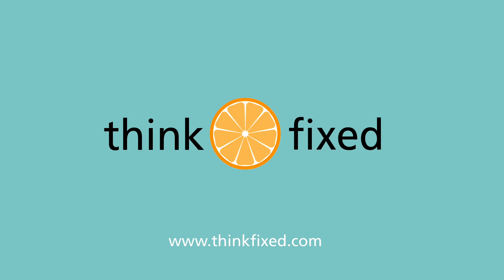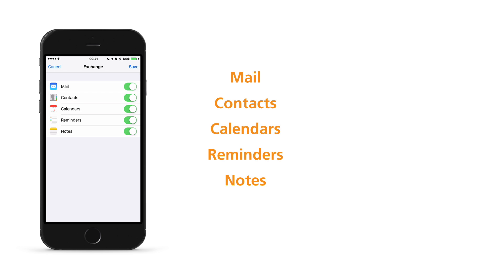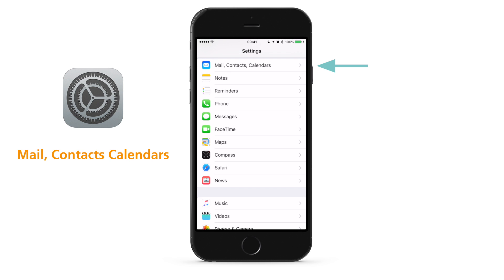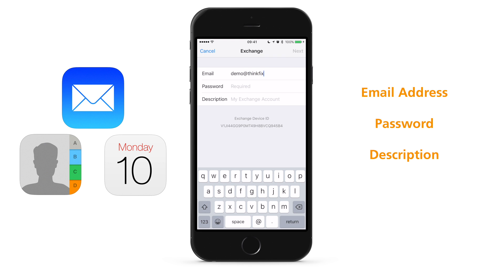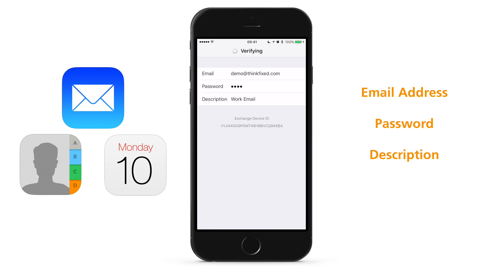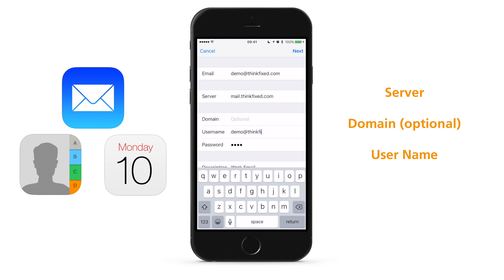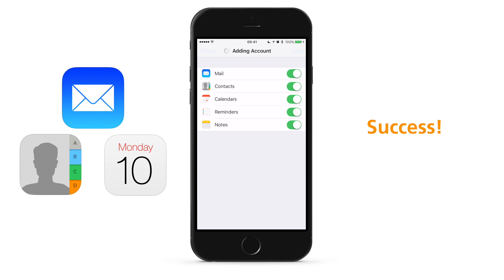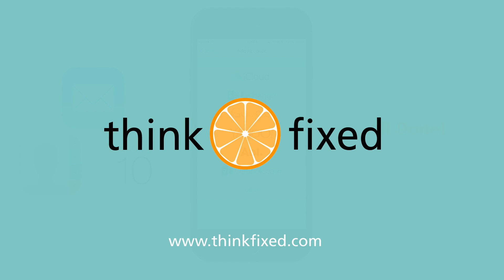How to setup Exchange ActiveSync on iPhone or iPad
In this video, we explain how to setup mail, contacts, and calendars on an iPhone or iPad using Exchange ActiveSync.